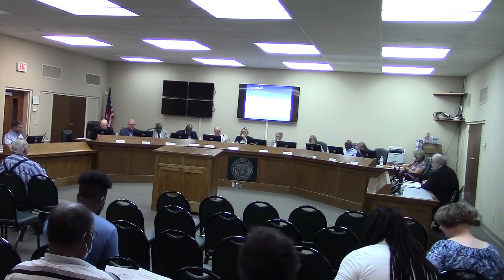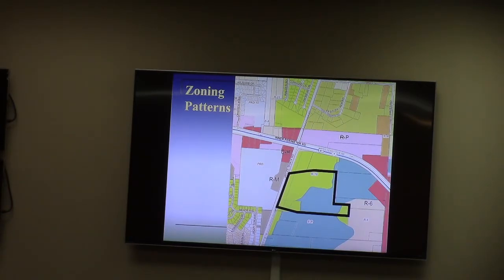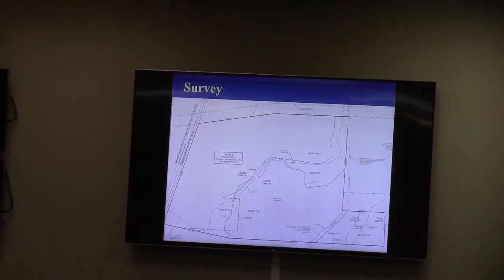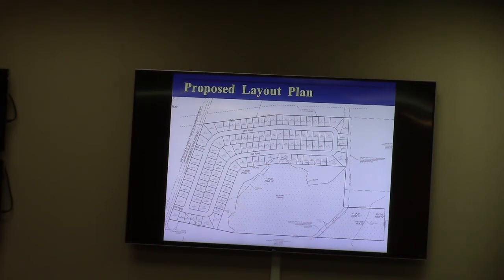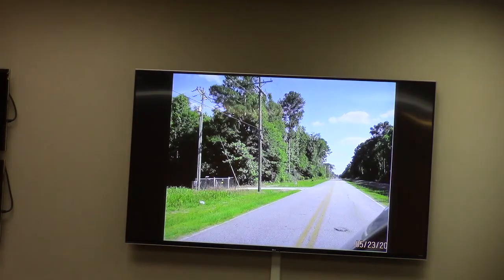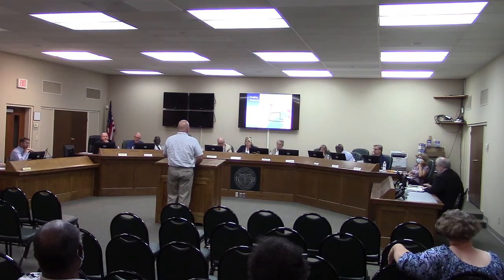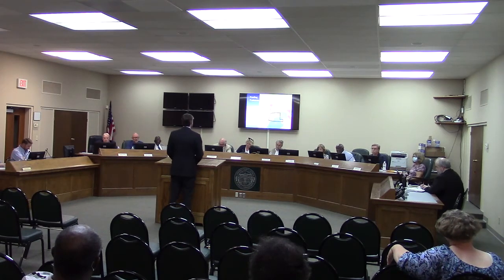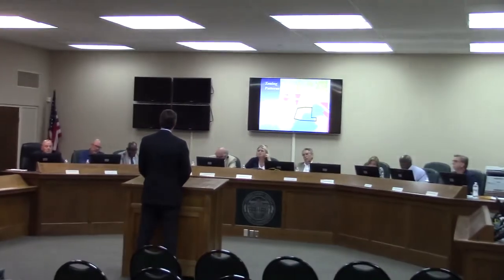9. VA-2021-08 Scot Dowdy, Jaycee Shack Rd, R-10&E-R to R-6 @ GLPC 2021-05-24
9. VA-2021-08 Scot Dowdy, Jaycee Shack Rd, Rezone 47 acres from R-10 and E-R, to R-6